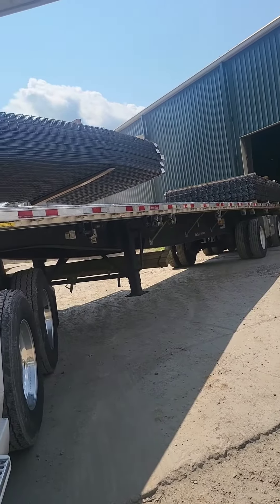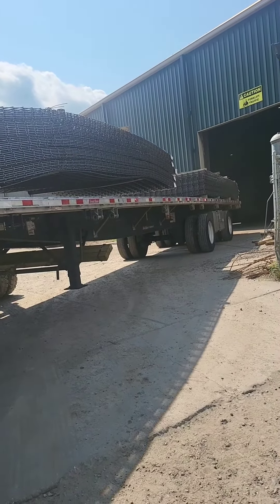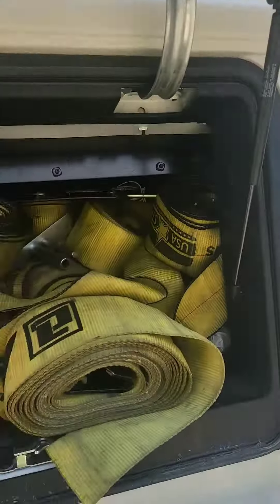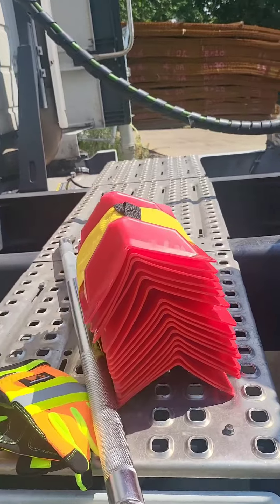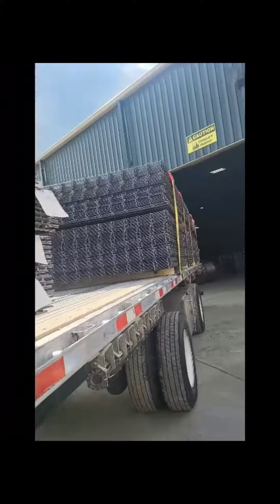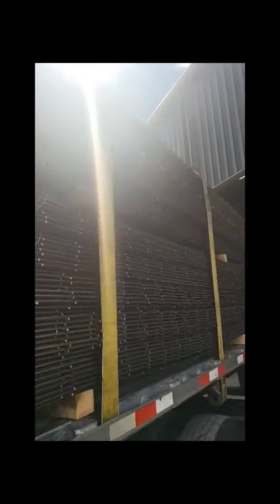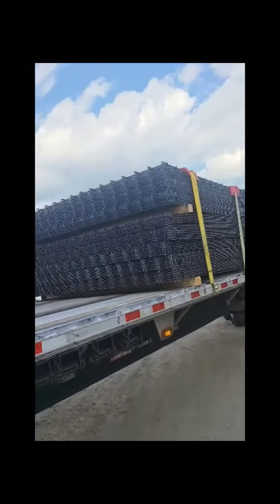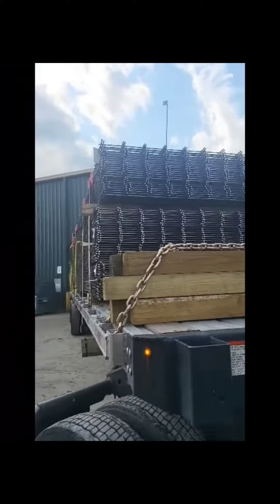Let's get this money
Join Robinhood with my link and we'll both pick our own free stock 🤝